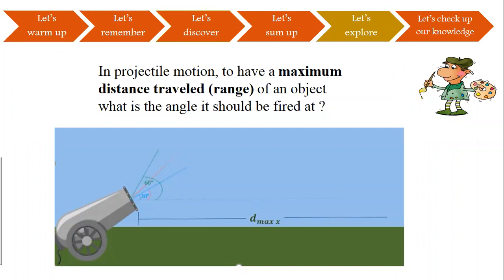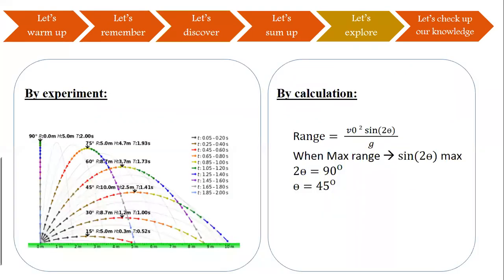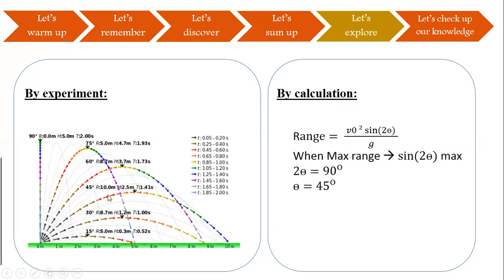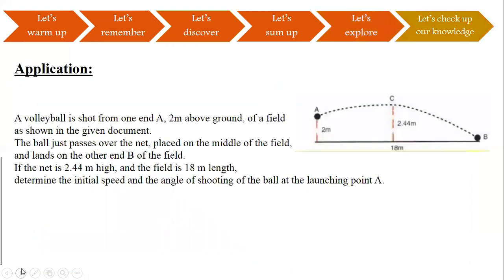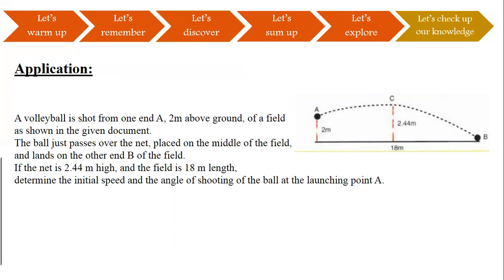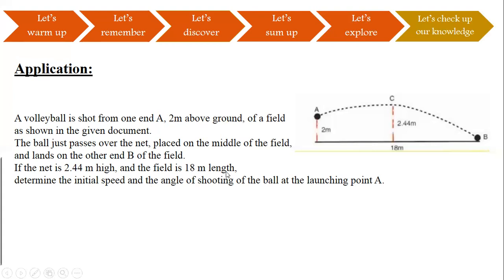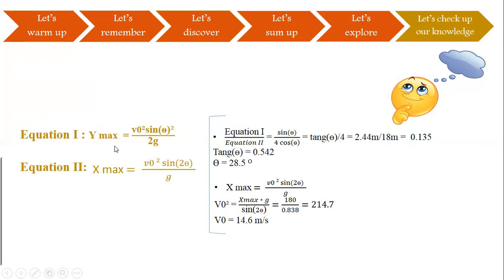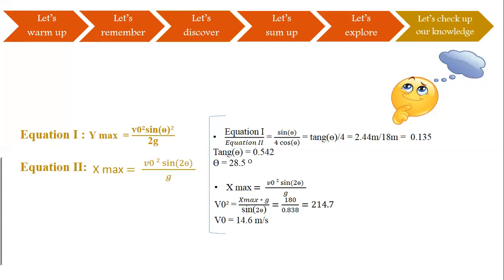second part projectile